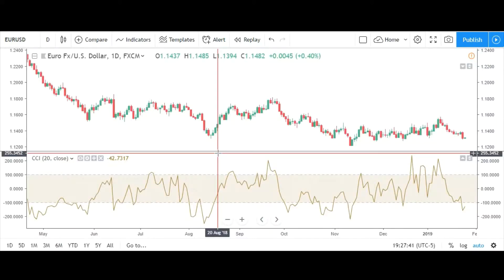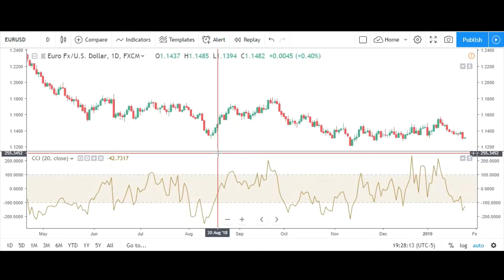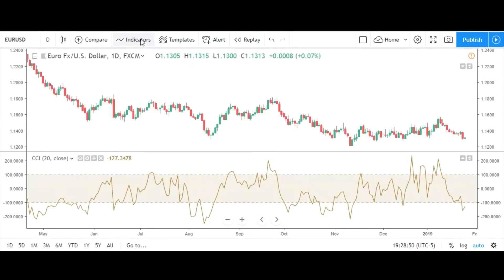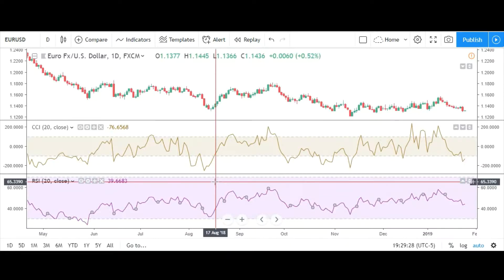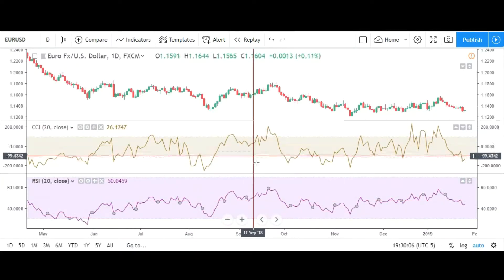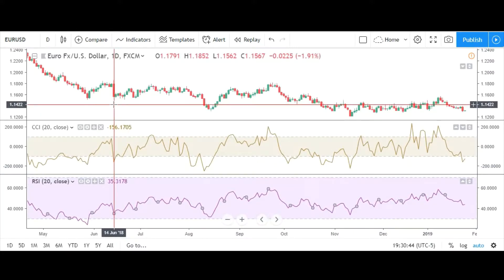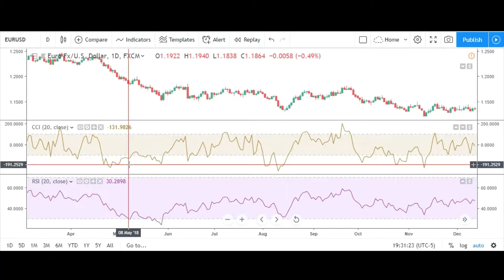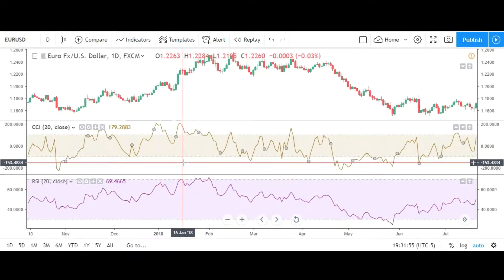How to Trade Commodity Channel Index (CCI)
Welcome to The Free World!

Help Support The Free World!